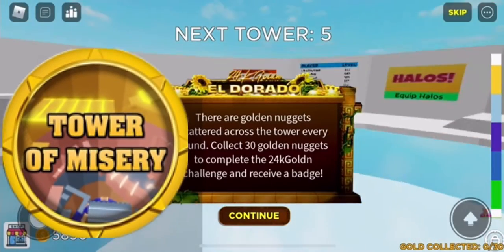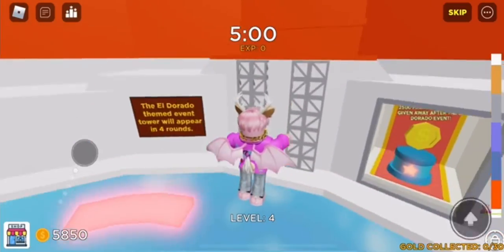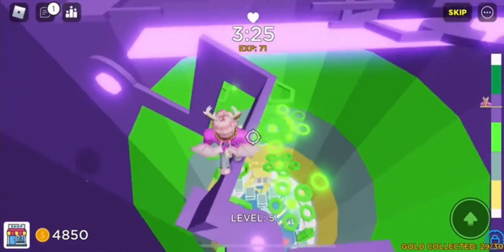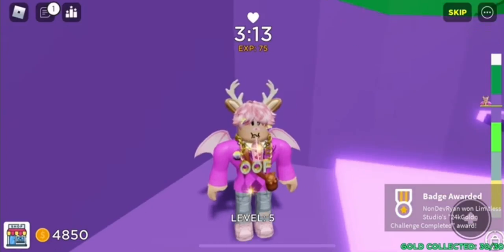How To Get The 24KGoldn Tower Of Misery Badge In The 24KGoldn [EVENT] ^^